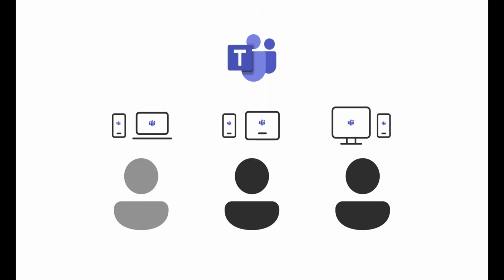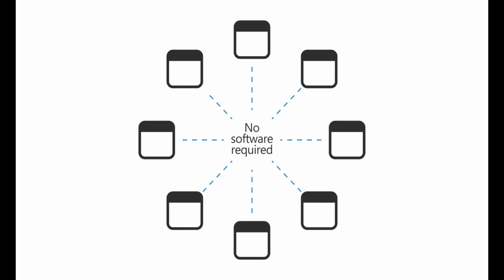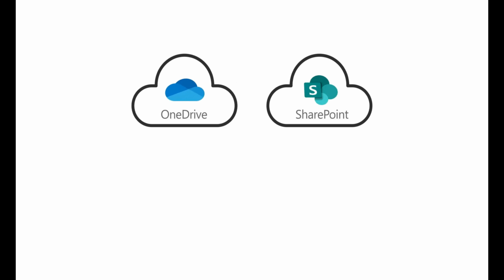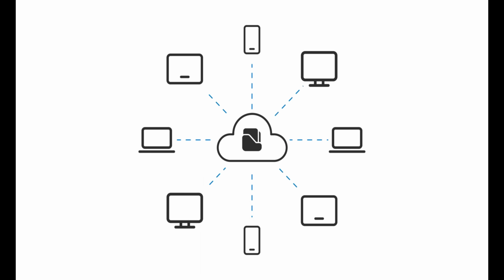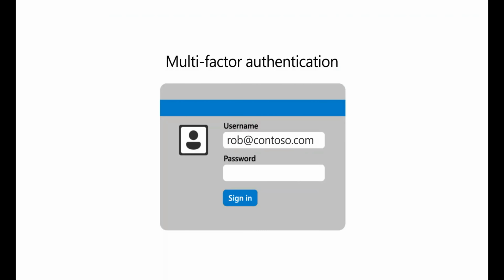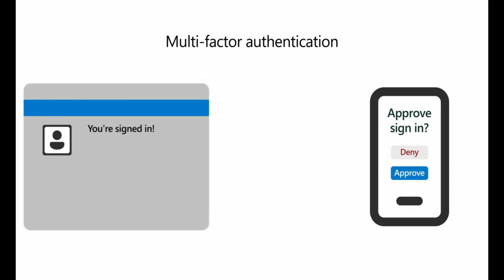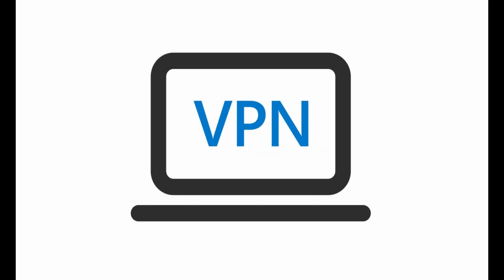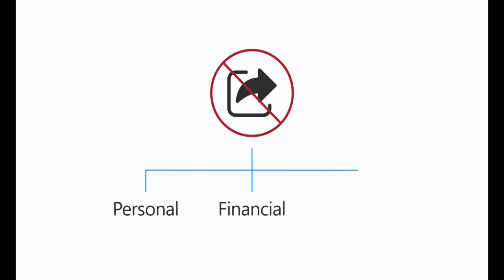Tips for running your business in the cloud | Running a business in the cloud: Top tips and tricks!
Unlock the potential of your business by embracing cloud technology! In this video, we share essential tips and tricks for running a successful business in the cloud. Discover how to streamline your operations, enhance collaboration, and improve data security with cloud solutions. Whether you're a small startup or an established enterprise, our expert advice will help you navigate the complexities of cloud computing and maximize your efficiency.

Learn about the best cloud platforms for your business needs, how to migrate your data smoothly, and the importance of backup strategies. We’ll also cover cost-saving measures and how to choose the right tools to boost your productivity.

Join us as we dive into the world of cloud business management and empower your entrepreneurial journey.

Cloud-based businesses are the future, and I'm about to share the game-changing tips that will skyrocket your success!